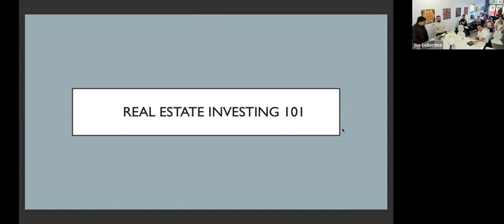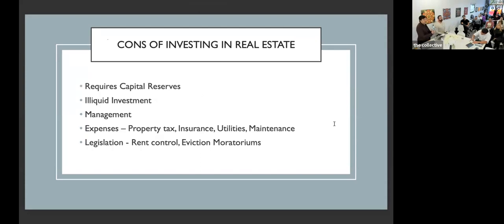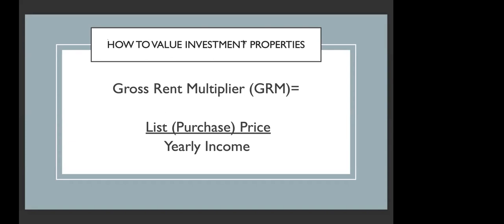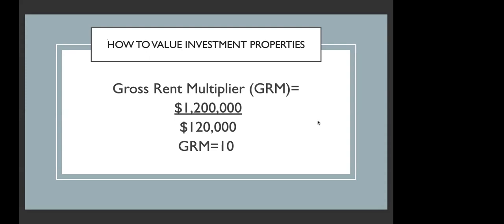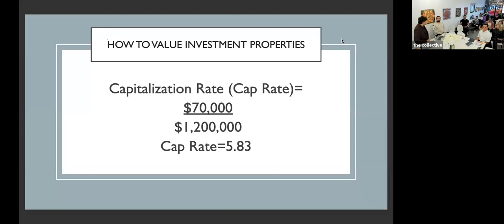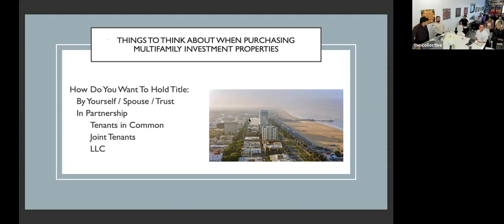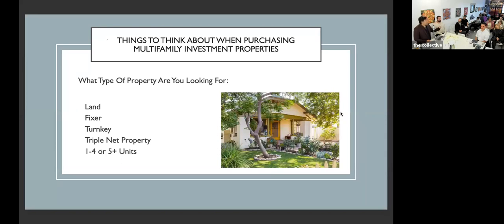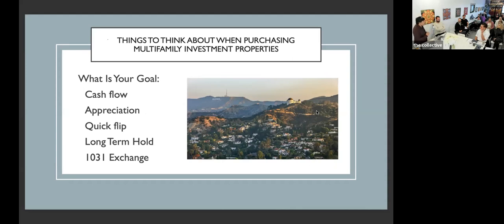INVESTING IN REAL ESTATE 101- learn the basics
Our speaker this session will be Will Tiao, Director of Commercial Real Estate at The Collective Realty, and owner of Tiao Properties -- Property Management and Investments. He will go over basic real estate investing terms such as cap rates, gross rent multipliers, and how to analyze rates of return. What makes a good investment? What are average cap rates for different parts of LA? How do you find the right realtor?

The seminar will be hosted by Anthony Vulin of The Collective Realty.
Please join our meetup group to be invited to our Live Monthly Meetings!